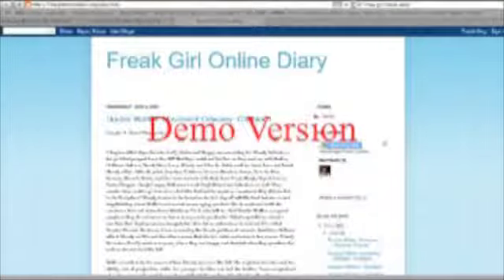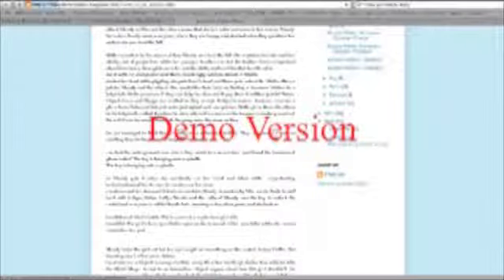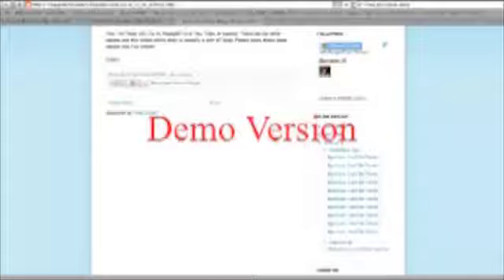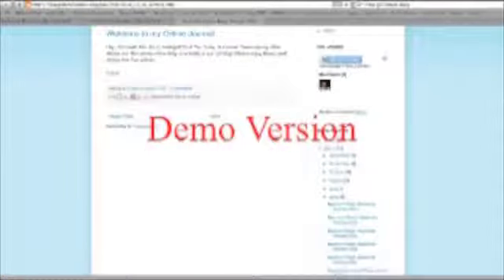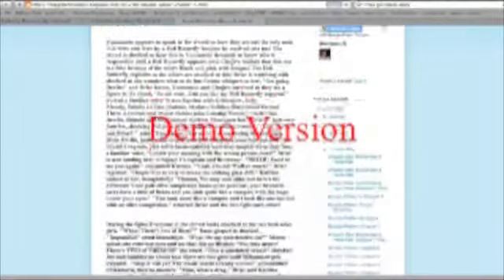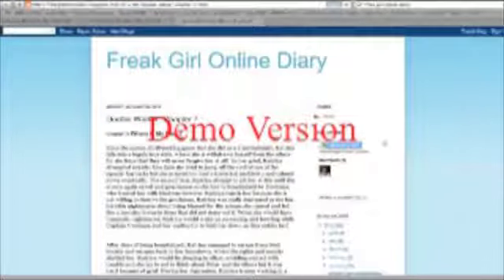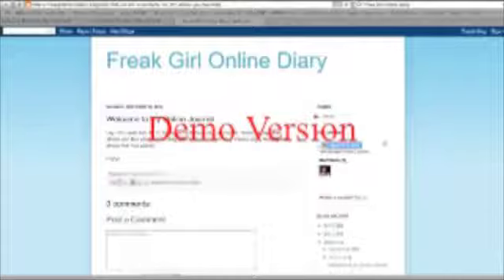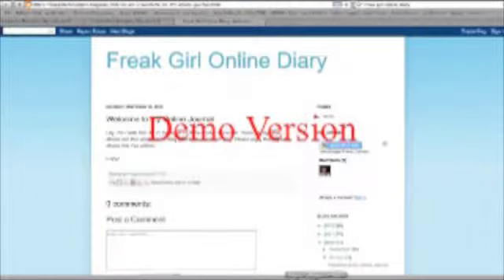Freak Girl Online Diary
Hey people, I created a video of my blog and want to show you guys my coolest blog: Freak Girl Online Diary, it is right on my You Tube channel--The link. Enjoy this video of mine.